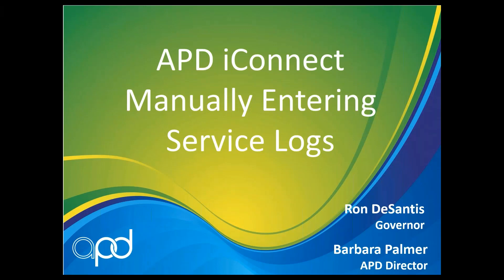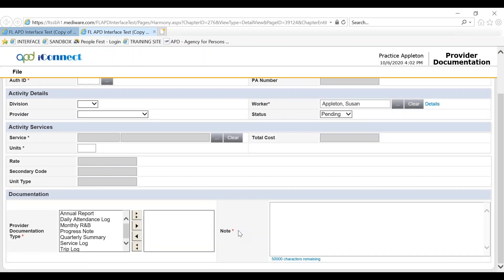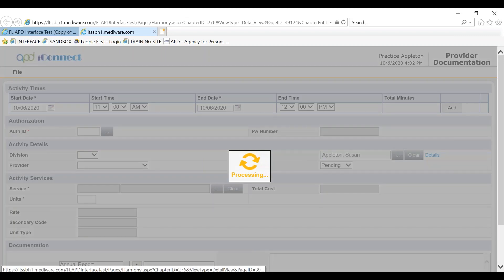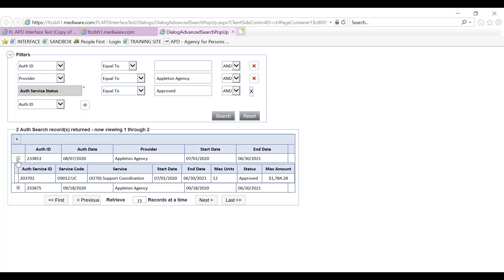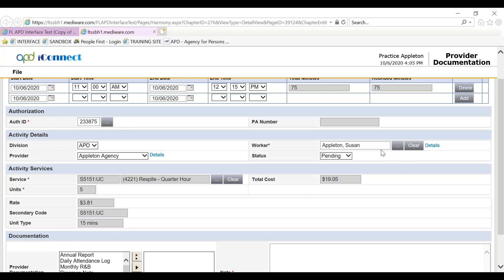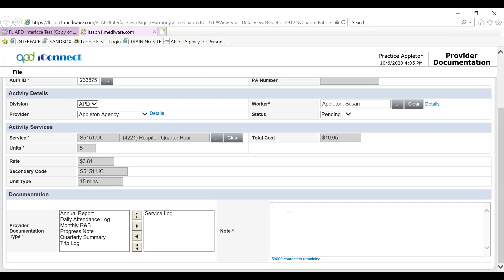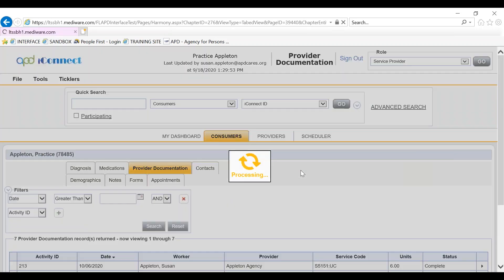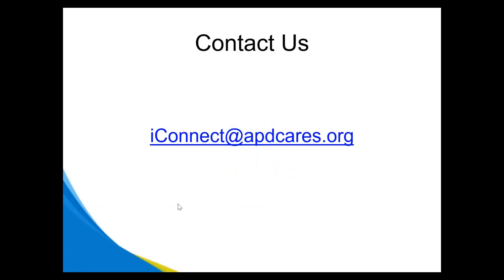APD iConnect Manually Entering Service Logs